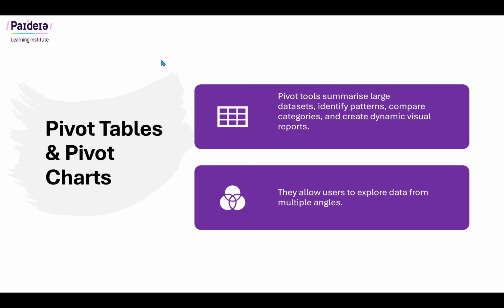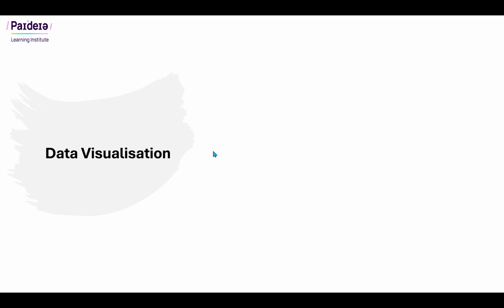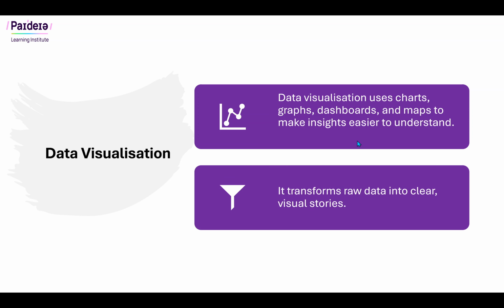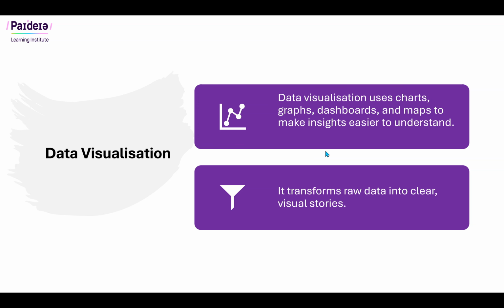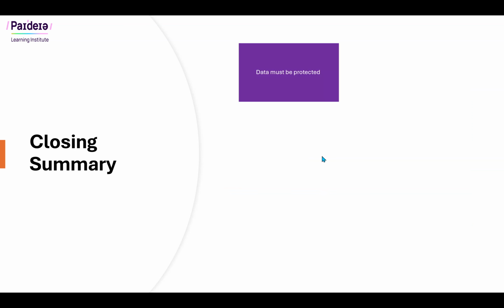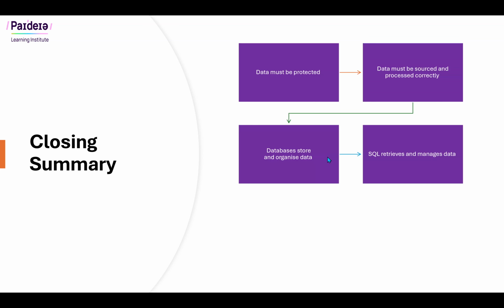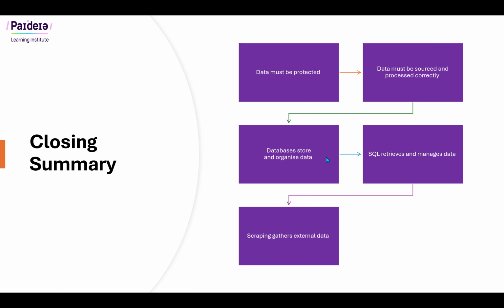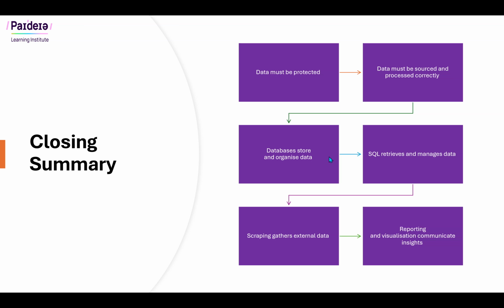12 Cosing remarks